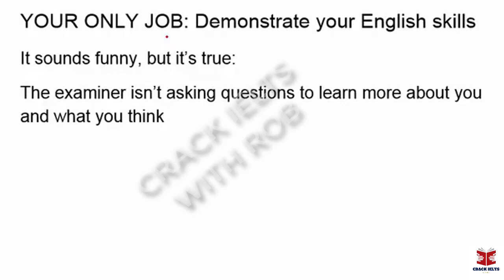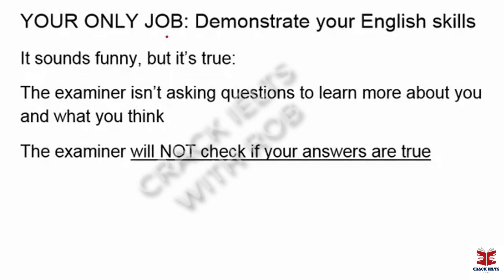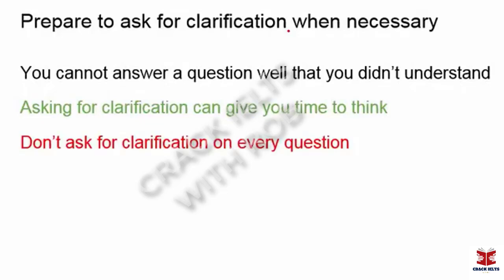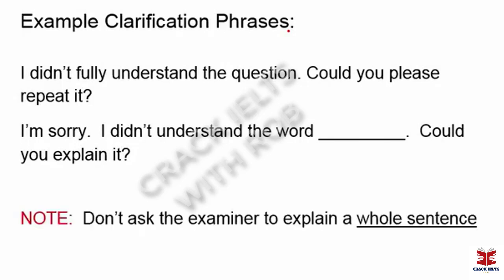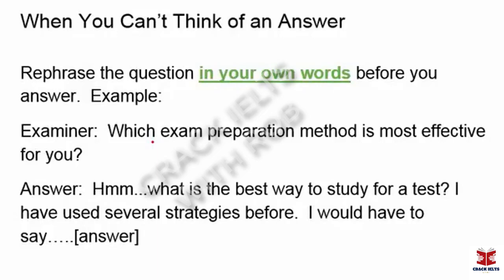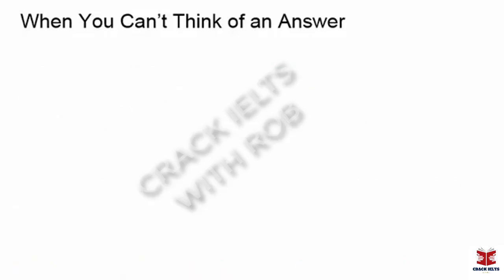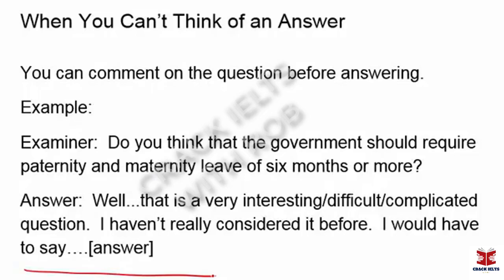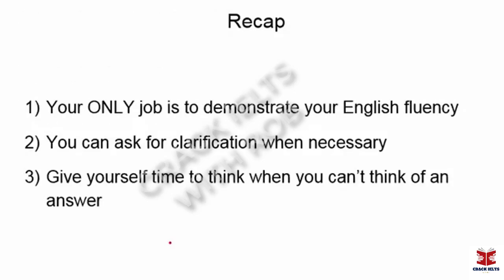IELTS Speaking | General Tips and Strategies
👉 There are three parts in the IELTS Speaking exam, and usually last for 12 to 15 minutes in total:
- Part 1 (last for 4 to 5 min): The examiner will ask you some general questions on familiar topics such as home, family, work, studies and interests.
- Part 2 (last for 3 to 4 min): You will be given one minute to prepare to talk about the topic on the task card.  A pencil and paper will be provided for you to make notes. You will have to talk for 1-2 minutes, and then the examiner will ask you one or two questions on the same topic.
- Part 3 (last for 4 to 5 min): The examiner will ask further questions which are connected to the topics discussed in part 2. This part of the test is designed to give you the opportunity to talk about more abstract issues and ideas.

In this video, we will provide some tips for IELTS Speaking's Response Structures. This lesson is going to focus on how to answer Part 3's questions.